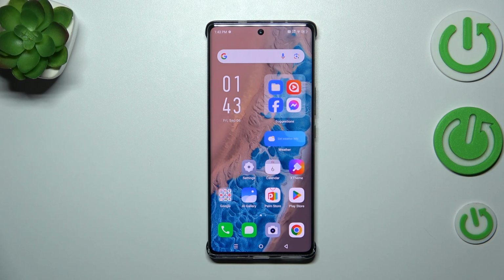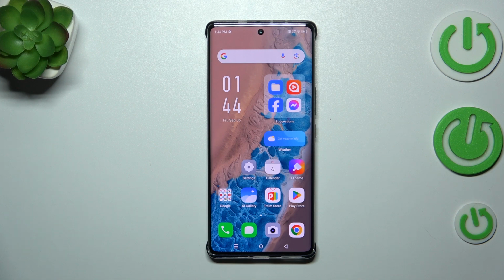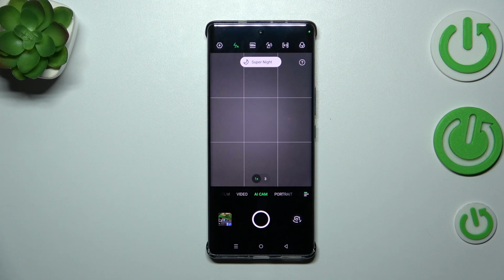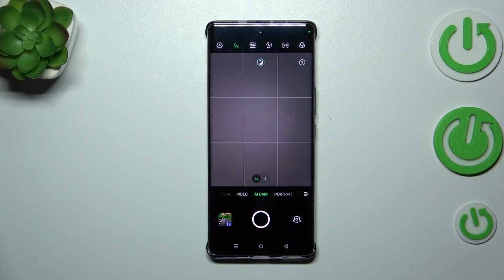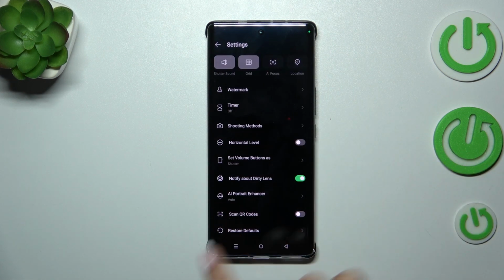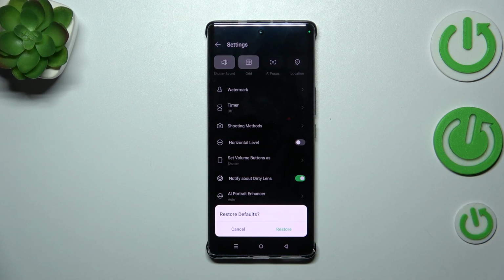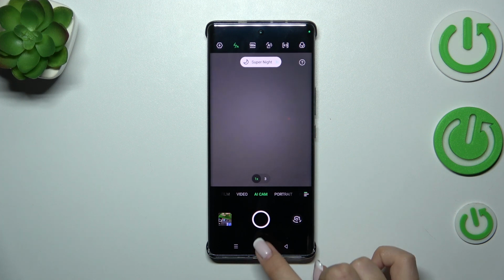How to Reset Camera Preferences on the INFINIX Note 40 Pro+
Learn how to reset camera preferences on your INFINIX Note 40 Pro+ to restore the default settings and fix any issues with your camera. This tutorial will guide you through the process step-by-step.

How can I reset the camera settings on my INFINIX Note 40 Pro+?
What happens to my camera settings when I reset preferences?
Can I reset only specific camera preferences or do I need to reset all settings?
Will resetting camera preferences affect my saved photos or videos?
How do I check if my camera preferences have been successfully reset?